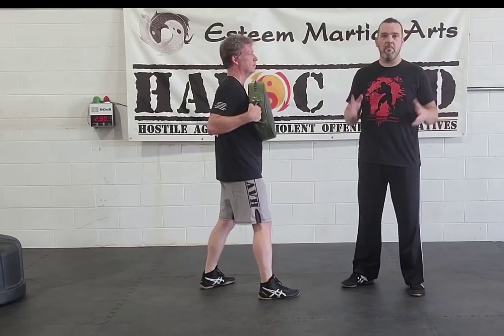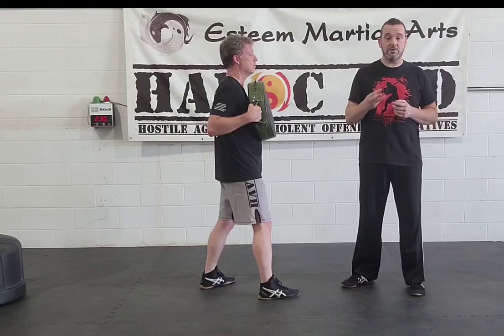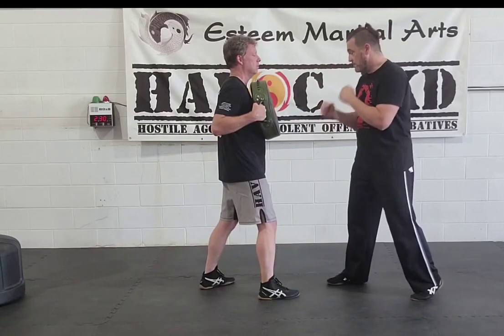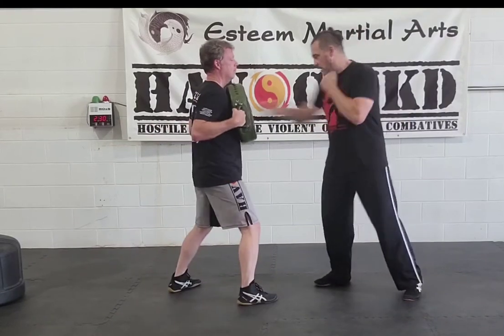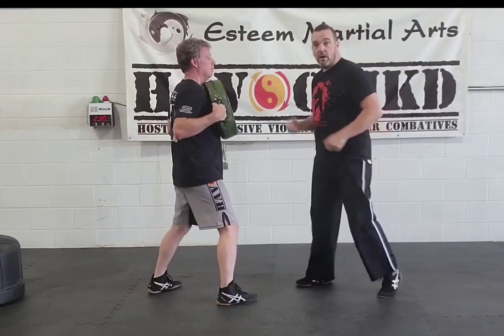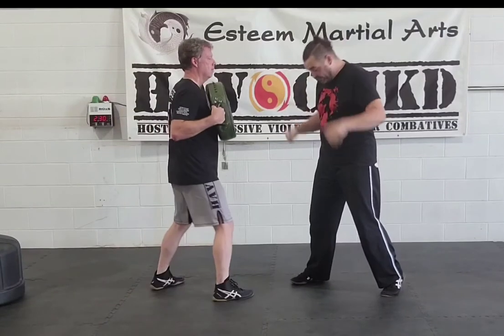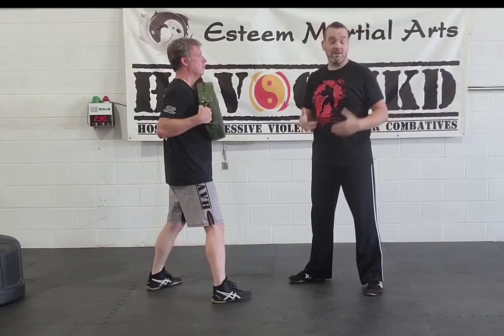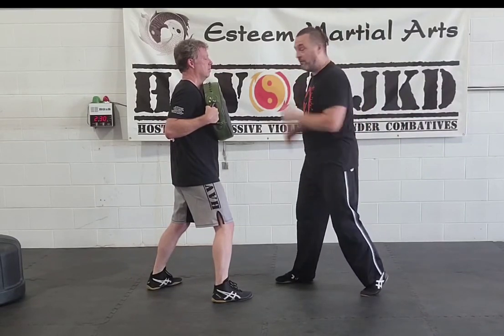A little jab - now this may sting a bit.....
just a short clip snacking "Prodigy" Bryan Muir - because it's fun!